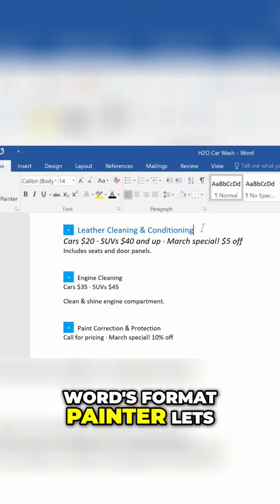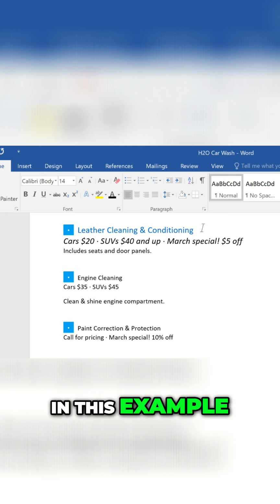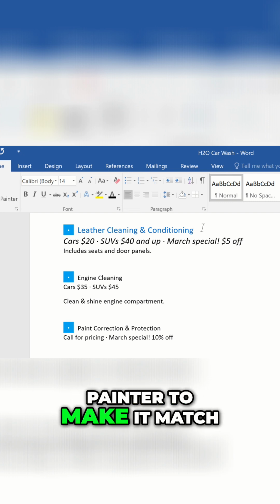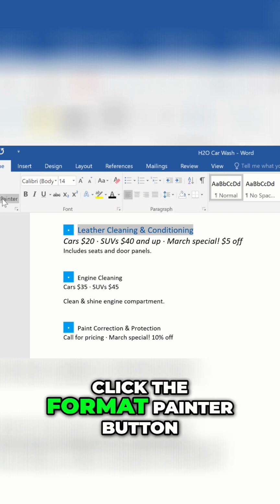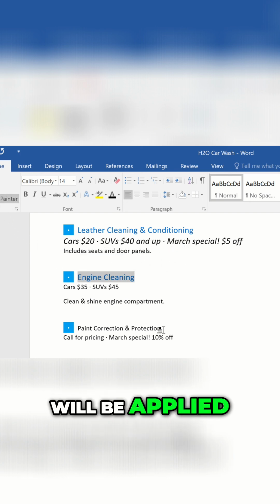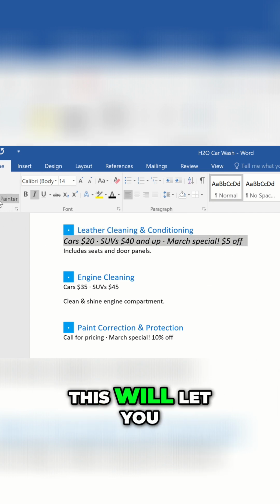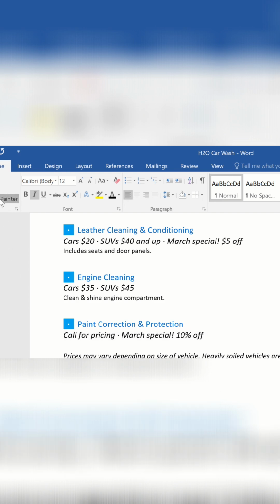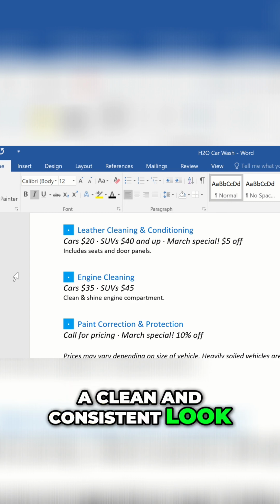Format Painter Instantly Copy & Paste Formatting!